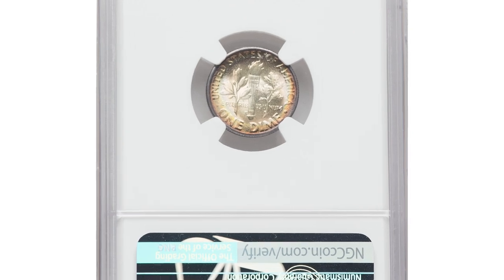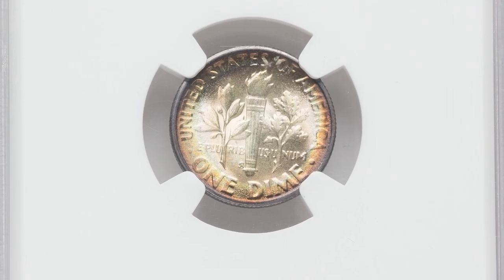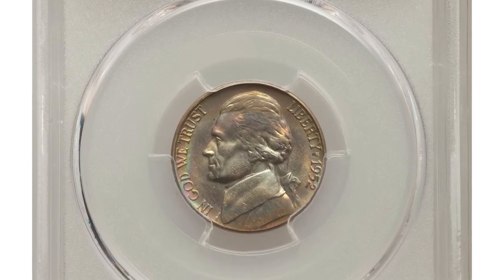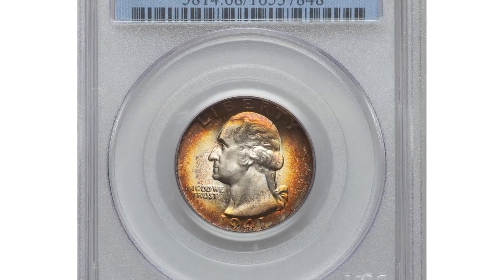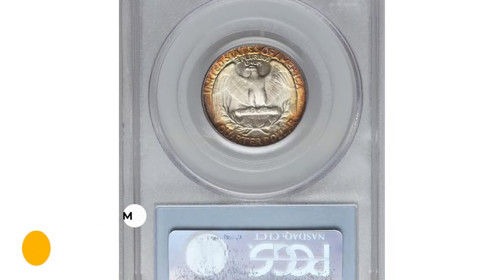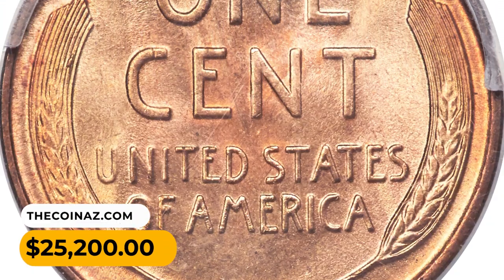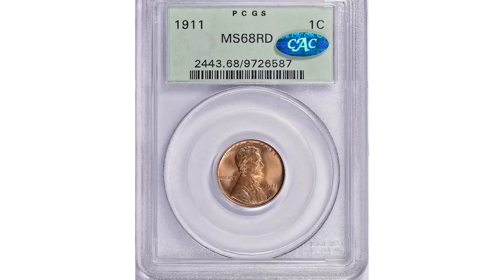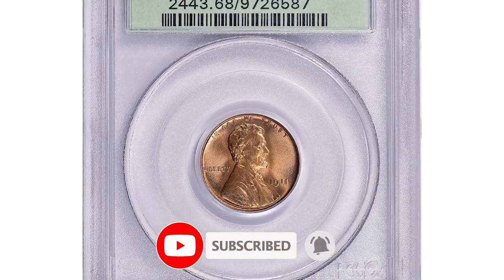AVOID SPENDING THESE RARE COINS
Join us as we explore the world's rarest coins in this video. From ancient coins to modern-day treasures, these pieces are truly one-of-a-kind!